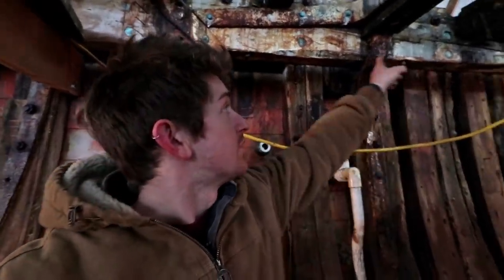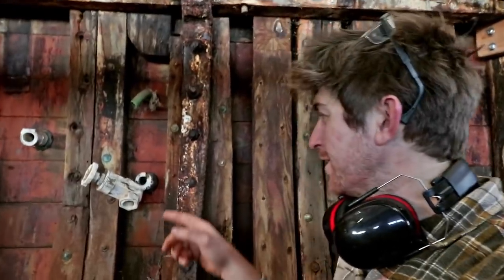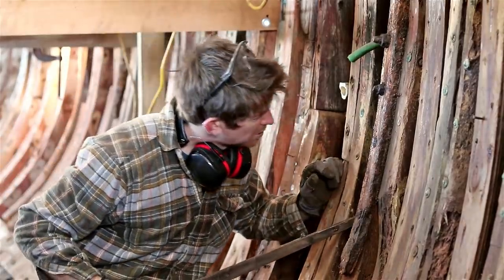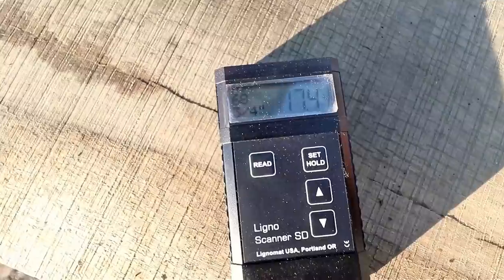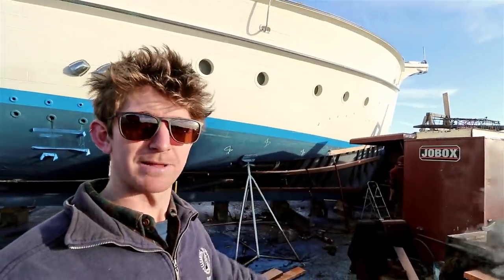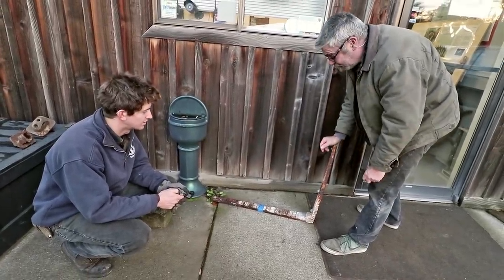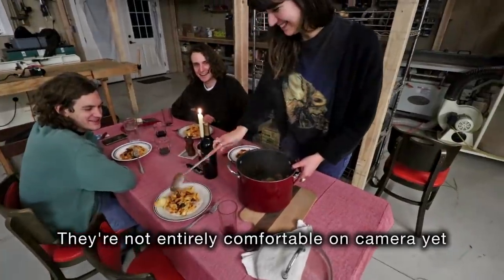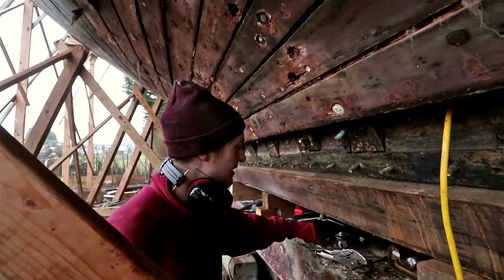12. Chainplates & Knees / Live Oak & Bronze - Rebuilding Tally Ho EP12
To see sneaky pictures of progress on Tally Ho between videos,

Music;
Latch_Swing - Hungaria
Jahzzar - Siesta
Casetofoane - 90

Hi! My name is Leo and I am an English Boatbuilder on a mission to rebuild and relaunch a historic wooden sailing vessel that was built in 1910, called TALLY HO.

This project is the biggest thing I have ever undertaken, and it's both labour-intensive and expensive. I am experienced, hardworking and dedicated, but I will struggle to finish this project without the support of people like yourself.

When I considered taking on TALLY HO to save her from being destroyed, I knew the amount of work and expense would be extraordinary. As I thought about ways to tackle it, I developed the idea of documenting the rebuild, and involving volunteers. I hoped this would not only help make the restoration possible, but also turn it into a wider-reaching project that will be of interest and benefit to a range of boatbuilding and sailing enthusiasts, and also introduce others to the craft and the way of life that has bought me so much satisfaction.

Having moved the boat 600 miles to a site on the Olympic Peninsular, WA, the rebuild is now progressing well. We are still in the deconstruction phase, although I am currently sourcing large amounts of timber to start putting fresh wood back into the boat early in the New Year (2018). I have begun to take on volunteers, and although the documentation takes a lot of time, it is generating great support all around the world.

I hope to restore TALLY HO with as much historical accuracy as possible, whilst maintaining the highest standards of materials and workmanship, so that she will last for at least another 107 years. Eventually I plan to sail the boat back from the Pacific NW to the UK, which will be a journey worth documenting in itself, and race her in the famous Fastnet Race, which she won in 1927.

Although I have been saving money as hard as I can for the last few years, this project promises to be ludicrously expensive. The cost of timber and of bronze fabrications will be the first major hurdles, but I am perfectly willing to return to paid work periodically to top up the funds. Any financial support I receive through Patreon / PayPal donations will help me to keep this project flowing and minimise those interruptions, helping to pay for timber, tools and materials, food and expenses, filming equipment, and so on and so on.

I want my videos to be accessible to everyone, regardless of their means, so I will not be featuring much "patron-exclusive" content. However, credit to individual Patrons will be given in my videos, and I am working on a range of ideas, such as unique gifts, that will show Patrons my appreciation for their help in saving this historic sailing yacht.